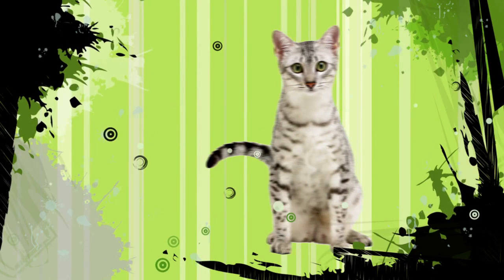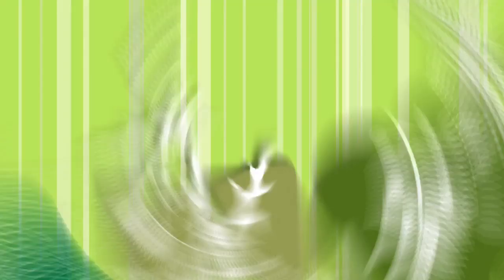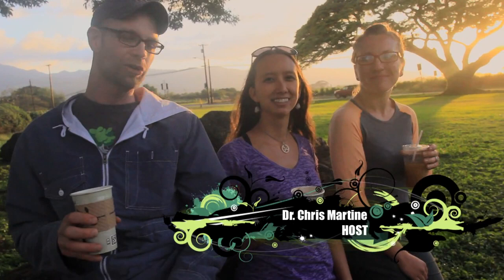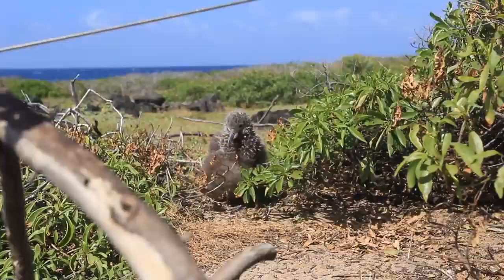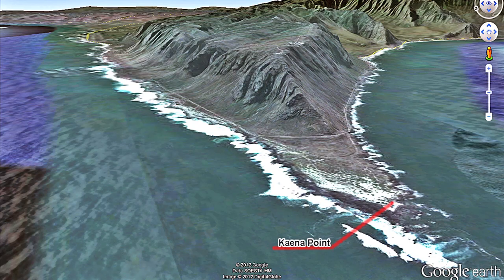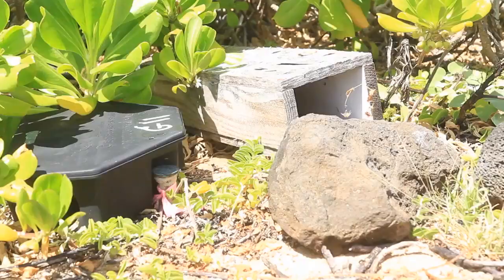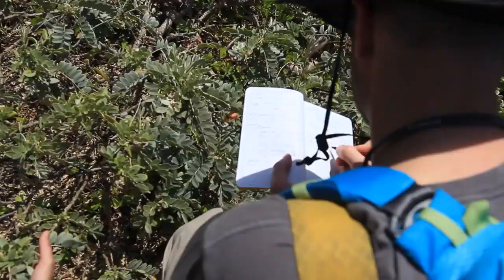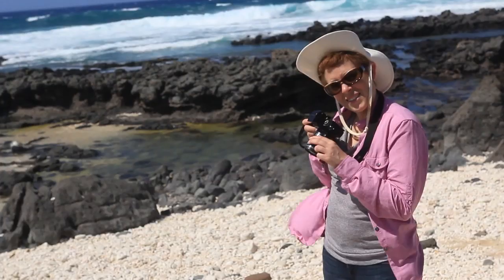Legend of the Predator-proof Fence : Plants are Cool, Too! Hawaii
Can a giant predator fence help save endangered/threatened coastal species in Hawaii? We went to Ka'ena Point to find out - and learned about one of the coolest conservation projects on Earth. Bucknell University Professor Chris Martine is joined by conservation biologists Marian Chau and Kim Shay.

Plants are Cool, Too! special edition.